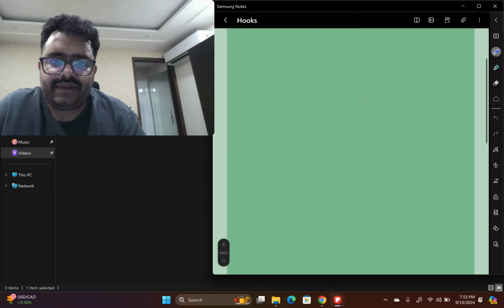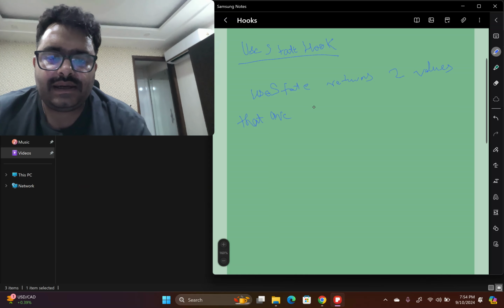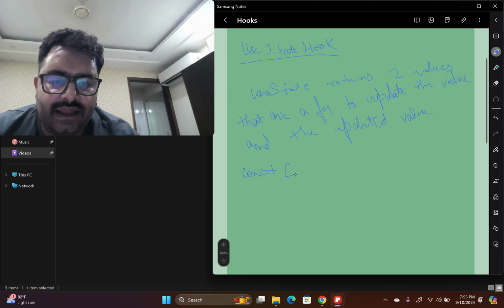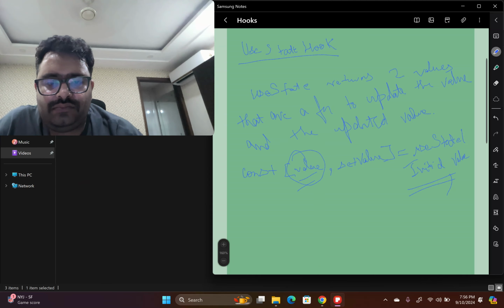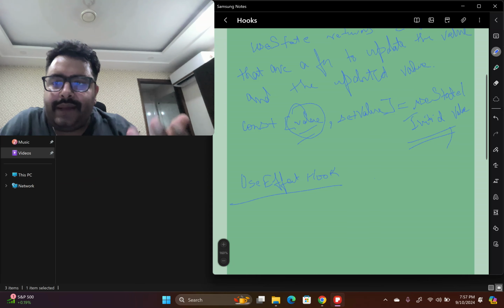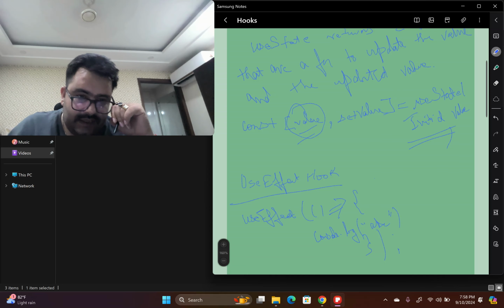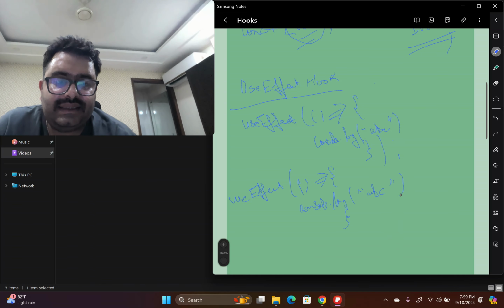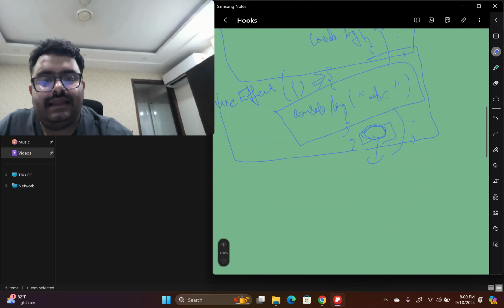Hooks in React.js || useState and useEffect Hooks explained easy.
In this video i explained about hooks in react.
Only two.
More videos yet to come.

UseState and UseEffect Hook.